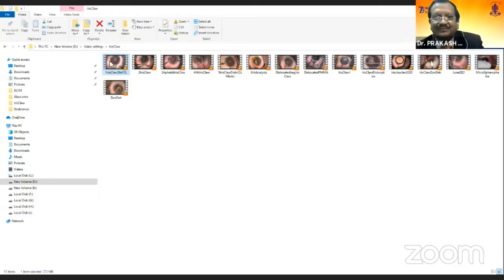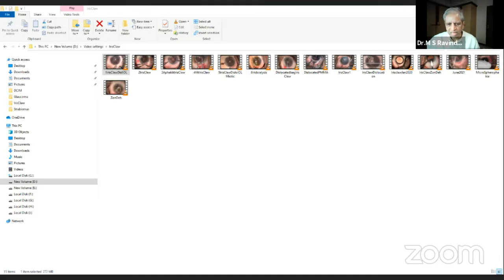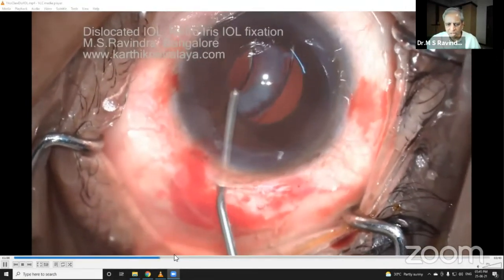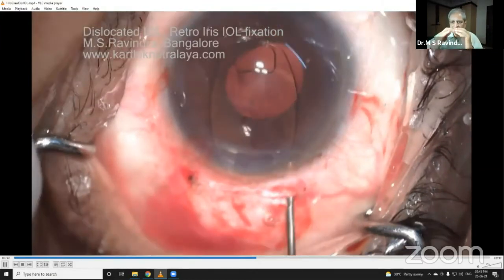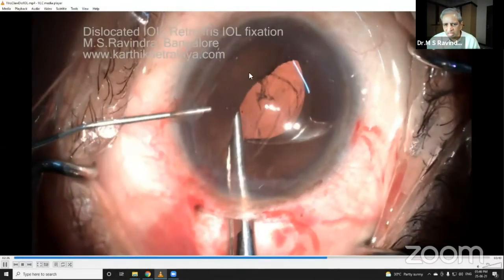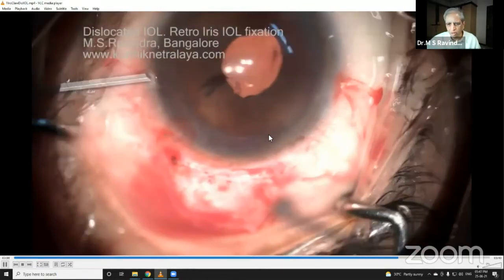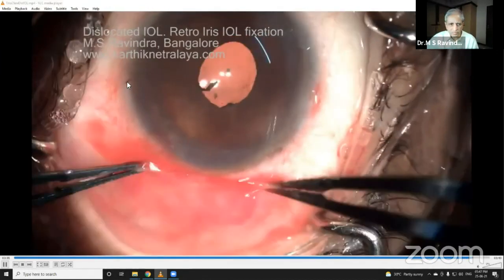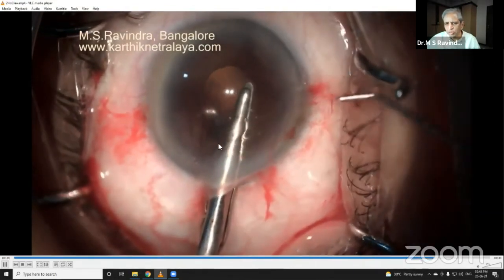AIOC2021 - GP96 - Topic - Dr M S Ravindra - Retrofixation of Iris Claw Lens